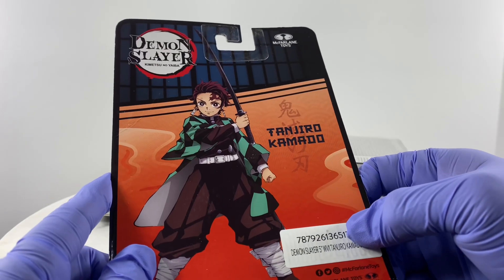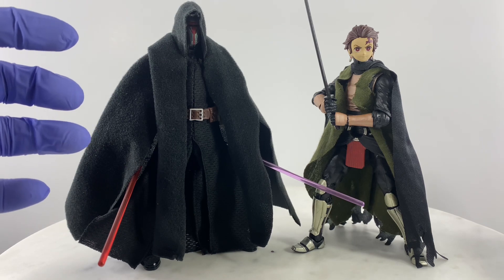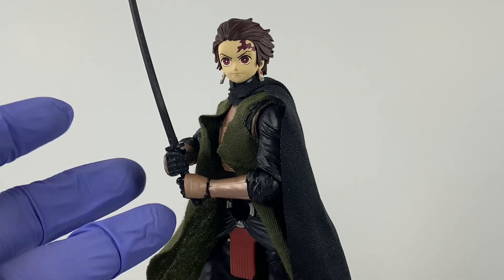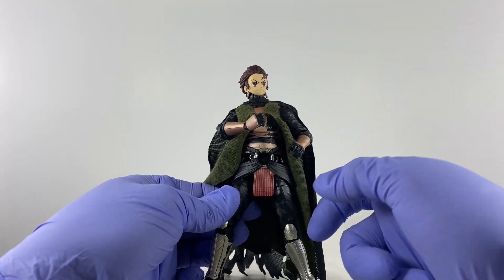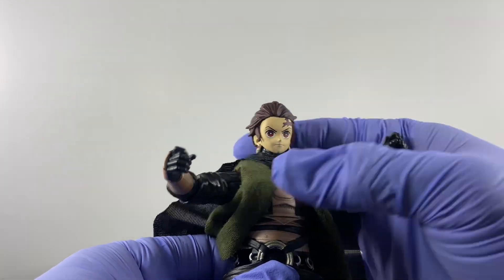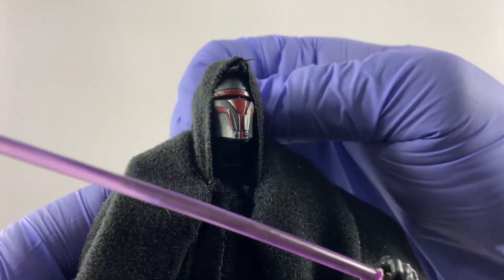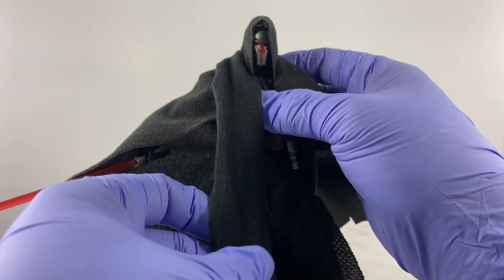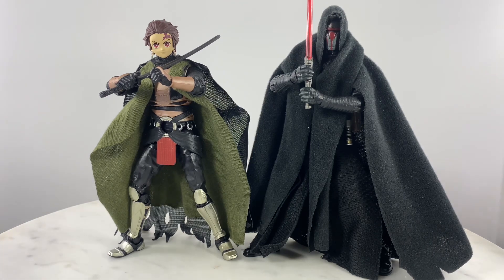Demon Slayer Tanjiro Kamado Kitbash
Video meant for the adult action figure collector.  Video not meant for kids.  Action figure custom or kitbash of Demon Slayer Tanjiro Kamado anime character.